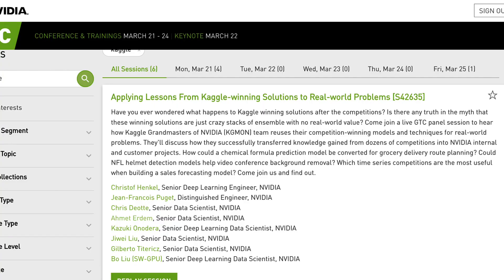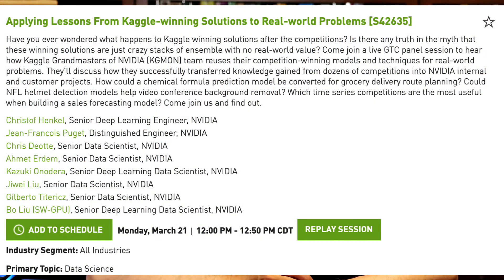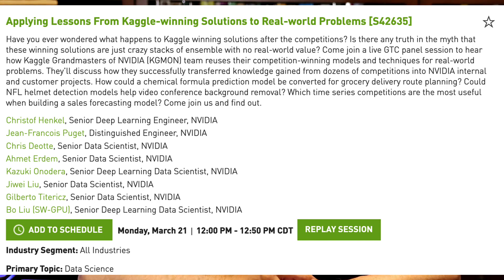Is Kaggle Useful in the Real World -- NVIDIA GTC 2022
Is Kaggle useful in the real world?  Can Kaggle get you a job? In this video I give a quick recap of the GTC 2022 session, "Applying Lessons From Kaggle-winning Solutions to Real-world Problems [S42635]".

1:29 Talk overview
2:09 Is Kaggle applicable to the real world?
3:08 How is Kaggle different from the real world?
4:10 Can Kaggle get you a job?
5:39 Time-series in Kaggle
6:09 Kaggle tips and suggestions

Applying Lessons From Kaggle-winning Solutions to Real-world Problems [S42635]